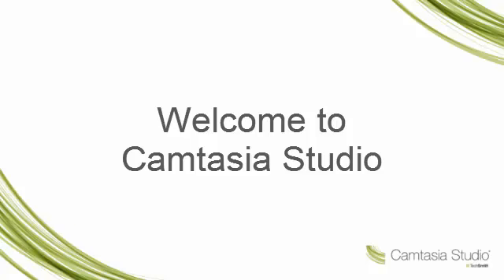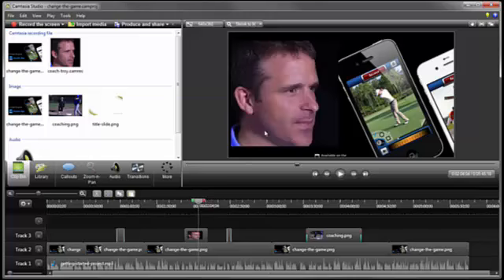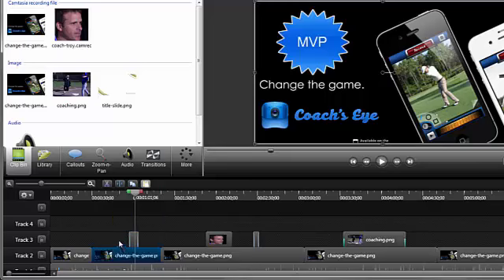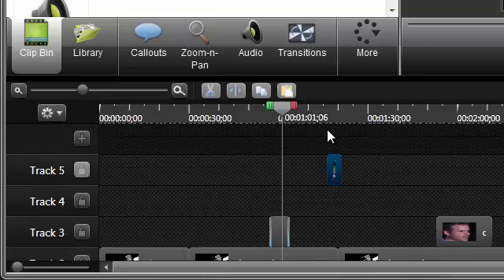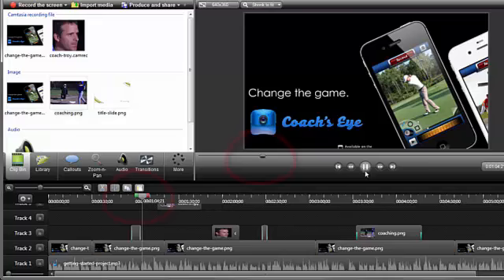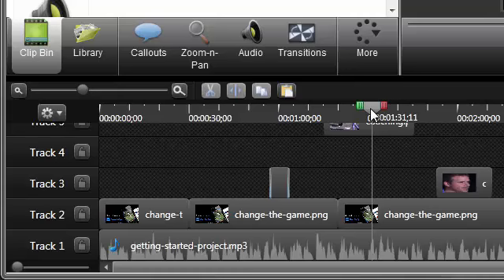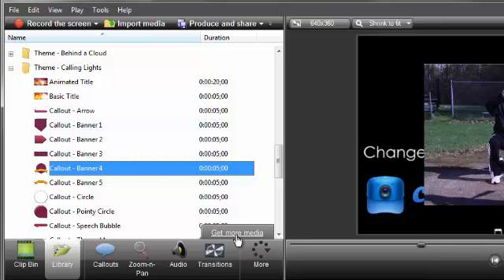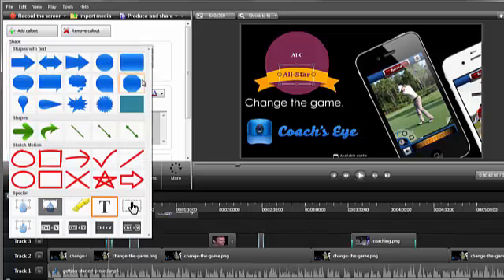Máy cưa vòng ABS NG 160 sản xuất từ Ý